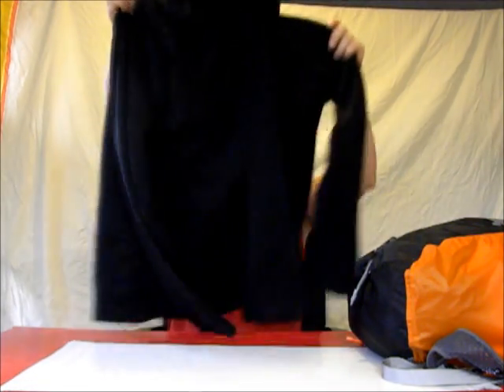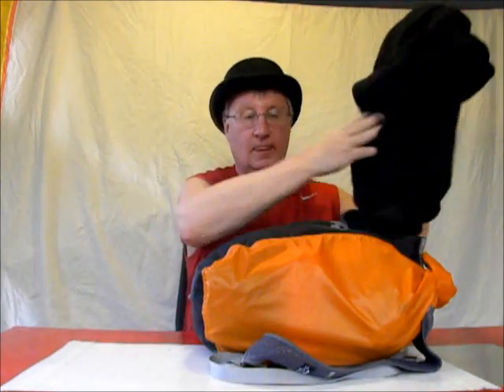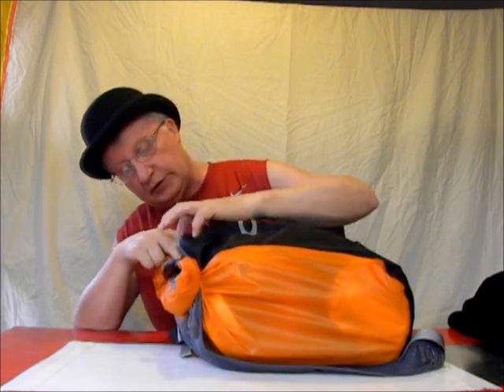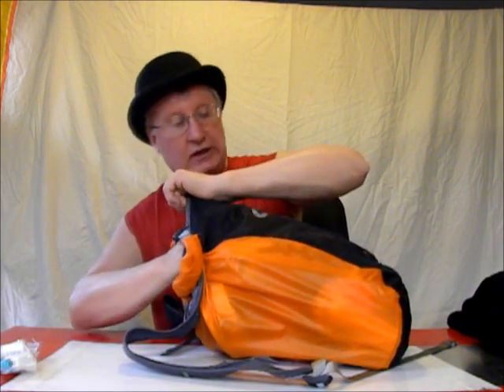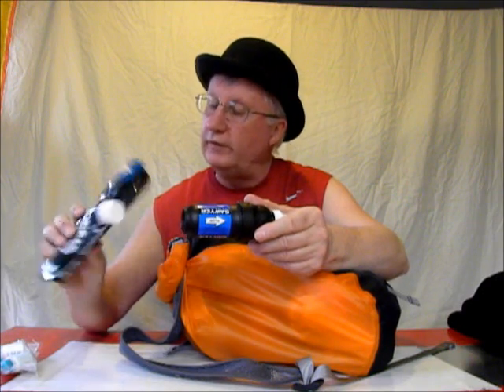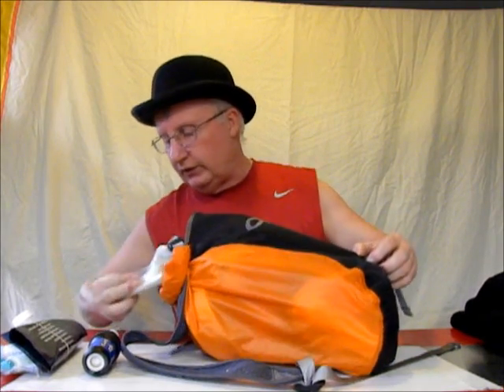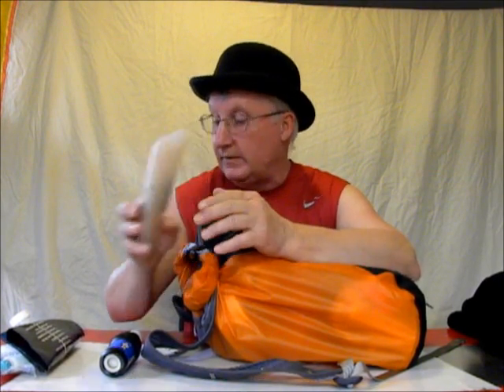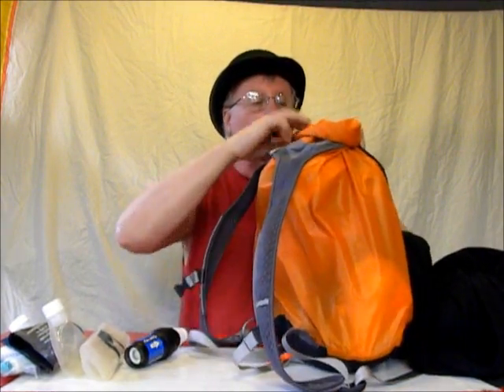-8.oz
Tinny tries to shave 8oz out of his baseload